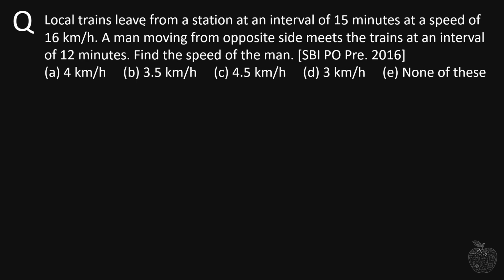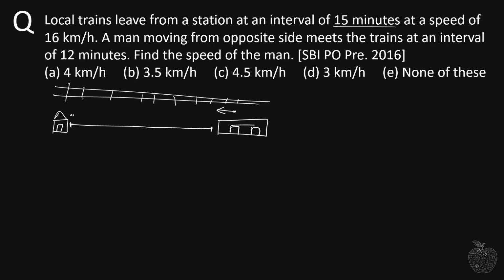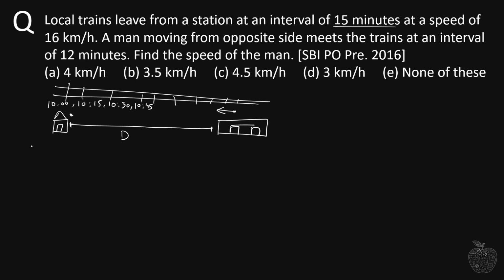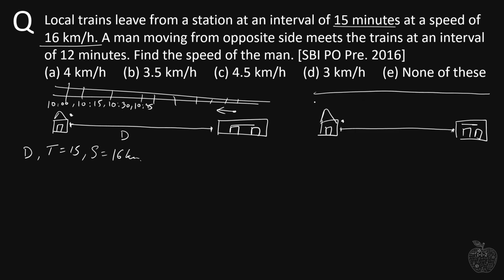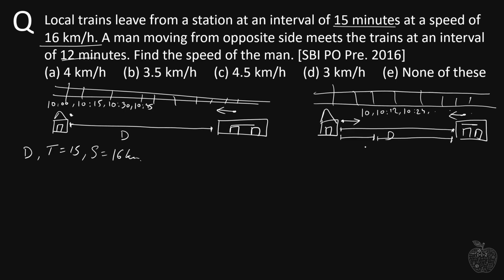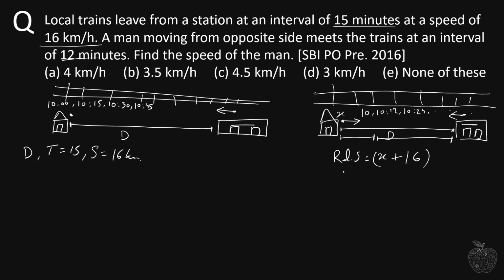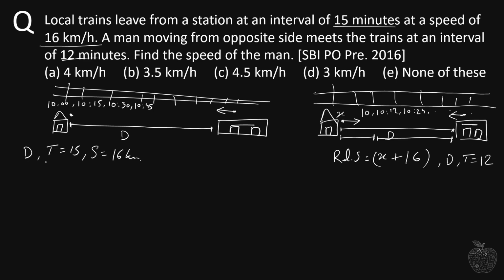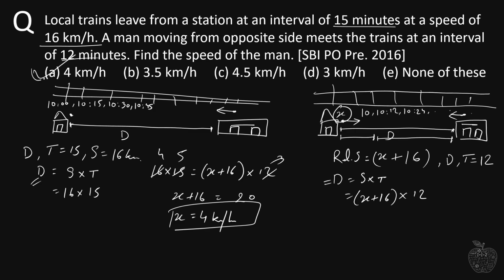Local trains leave from a station at an interval of 15 minutes at a speed of 16 kmh A man moving fr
Local trains leave from a station at an interval of 15 minutes at a speed of 16 km/h. A man moving from opposite side meets the trains at an interval of 12 minutes. Find the speed of the man. [SBI PO Pre. 2016]
(a) 4 km/h     (b) 3.5 km/h     (c) 4.5 km/h     (d) 3 km/h     (e) None of these